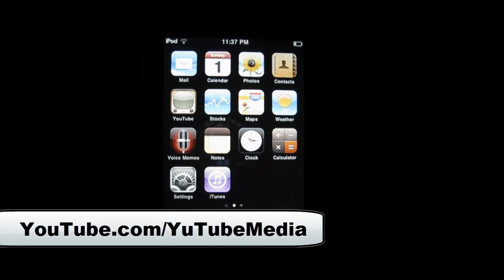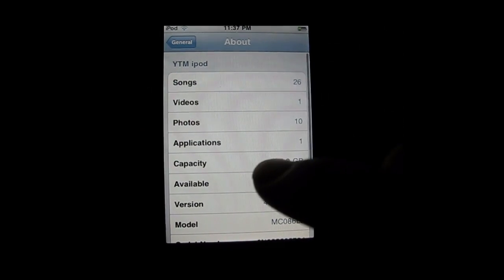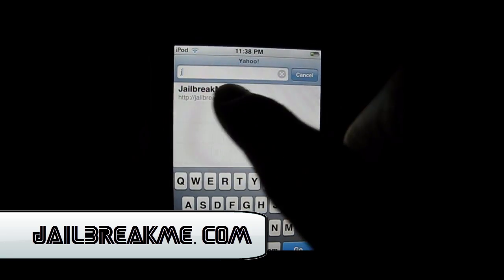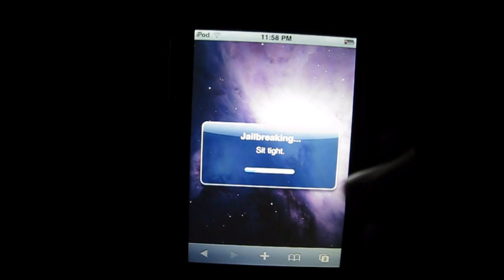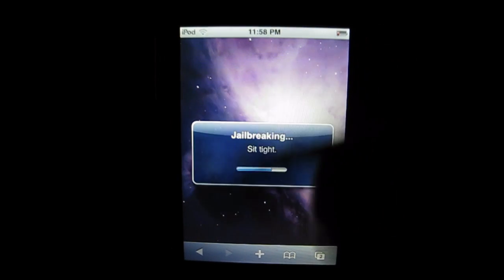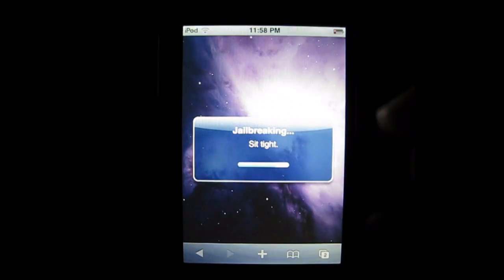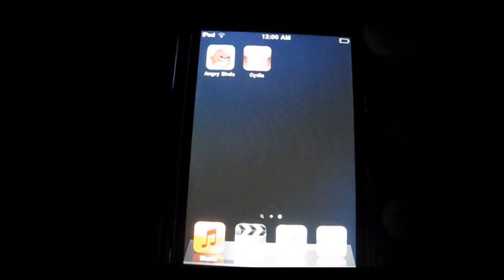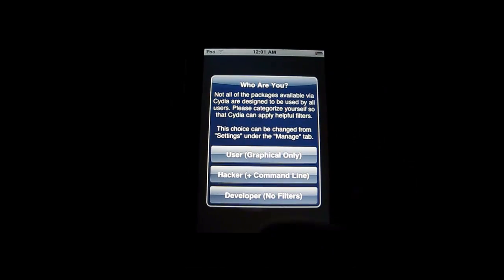JailBreakMe.com -Jailbreak 4.0 & 4.0.1 ALL Devices UnTethered iPhone 4, iPod Touch 3GS, MC Model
JailbreakMe.com Jailbreak 4.0 and 4.1 Firmware on any device! iPhone 4, iPhone 3GS iPod touch 3G, iPad.

Click here to find out if your device can be jail broken